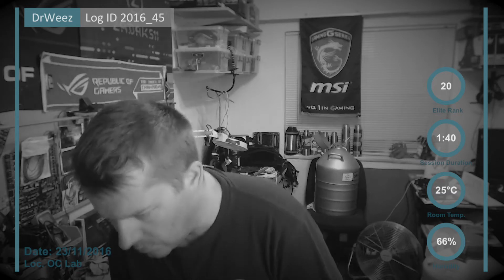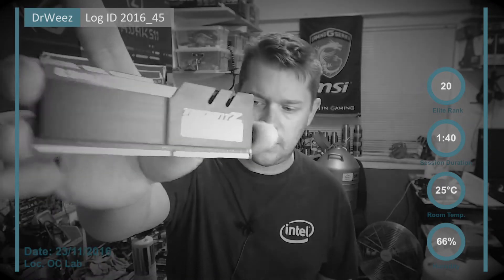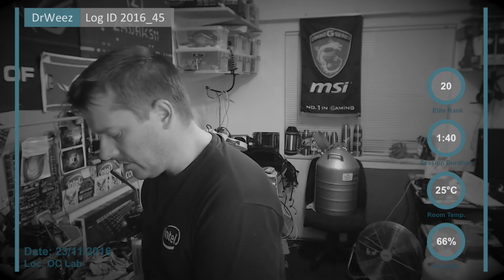Overclocking Worklog #45: November 23 2016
I'm living, eating and sleeping with MSI and G.Skill these days - all this to prepare as much as possible for the HWBOT World Championship next week.  This is my worklog for the session I held on November 23rd.

Hardware used for this session:
MSI Z170 XPOWER Gaming Titanium
Intel Core i7 6700k
Thermal Grizzly - Kryonaut
Galax HOF B-Die DDR4 Memory